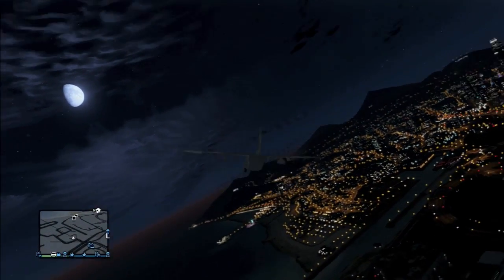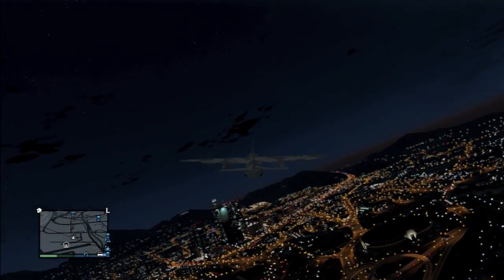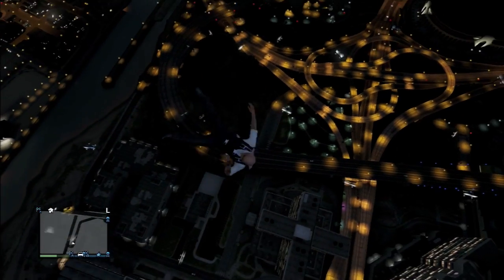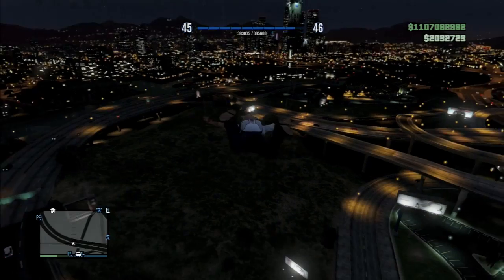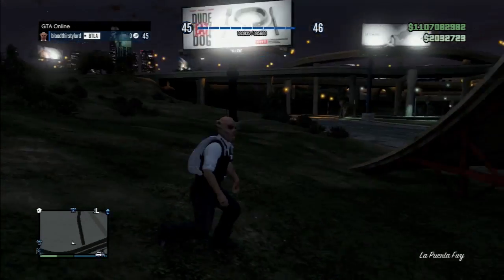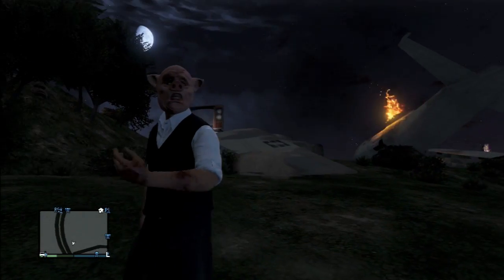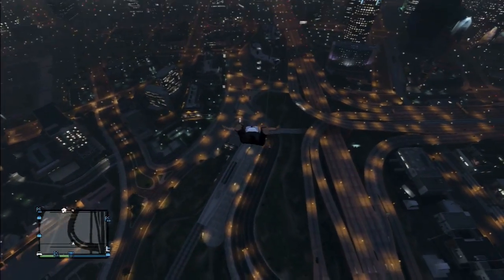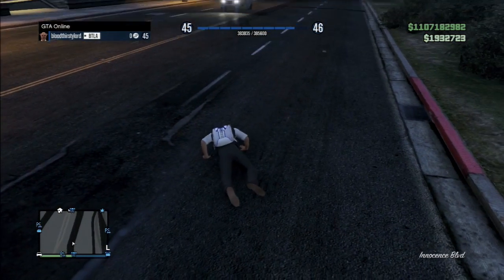GTA 5 Online: HOW TO GET NO FALLING DAMAGE GLITCH AFTER PATCH 1.08! (GTA 5 ONLINE GODMODE GLITCH)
Let's hit *100 Likes!* For more! Help Me Get to 10K

This is a video that is showcasing gta v online no falling damage glitch/godmode glitch and the video will explain how to this awesome glitch, just listen to my amazing voice :D